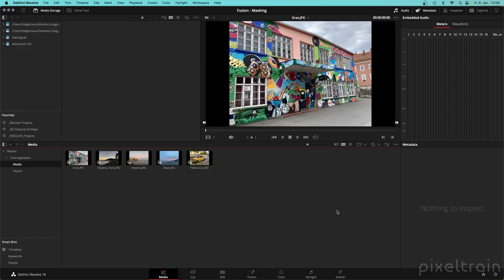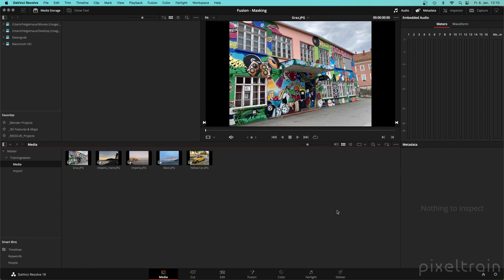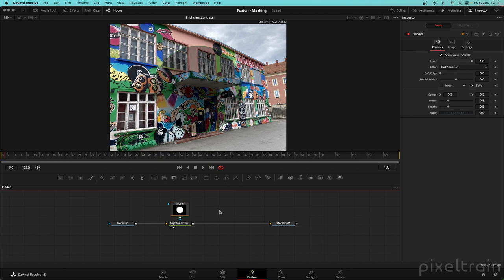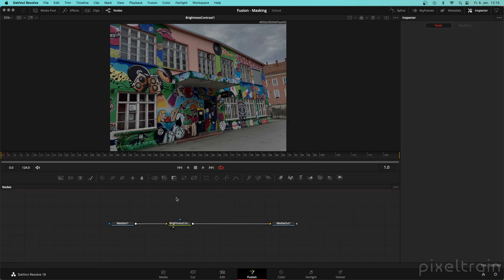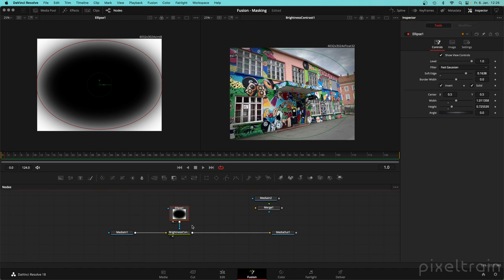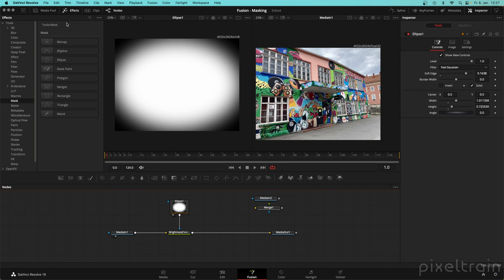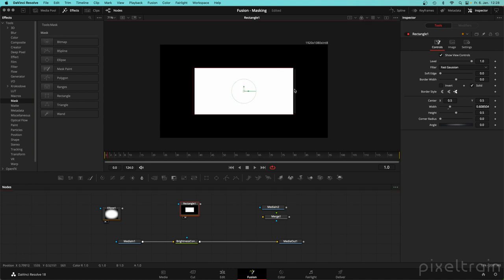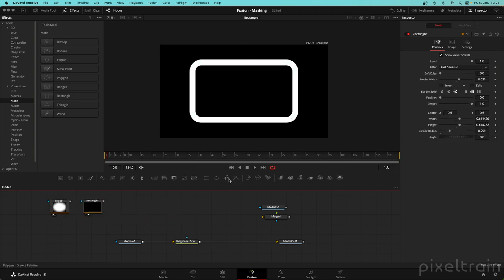Fusion for Production - VFX Compositing with Fusion - 05 Fundamentals of Masks in Fusion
In this tutorial series, we will talk about Blackmagic Fusion Studio and Blackmagic DaVinci Resolve (Fusion page) as a professional VFX Compositing package. We will dive into basic workflows and techniques to make your daily compositing work more effective and fun.

In this tutorial, you will learn the general uses and workflows of Masks in Fusion / Fusion Page in Resolve. You will learn the different Mask types in Fusion, the most important parameters and options when drawing them. Also we will look into how to combine Masks for complex shapes for Rotoscoping. And, we will talk about bitmap based Masks in Fusion and how to use the Magic Mask, the Bitmap Mask and the Paint Mask.

As a Senior 3D & VFX Trainer, Helge Maus teaches 3D- & VFX Applications for 20 years. His focus lies on VFX, but he also works with many studios and agencies from different visualization areas. He focuses on Houdini FX, Blender, and NUKE for his daily work and training.